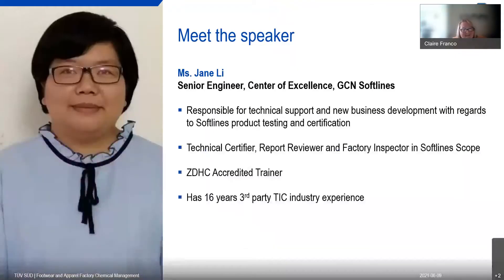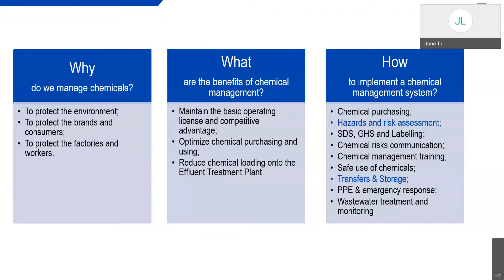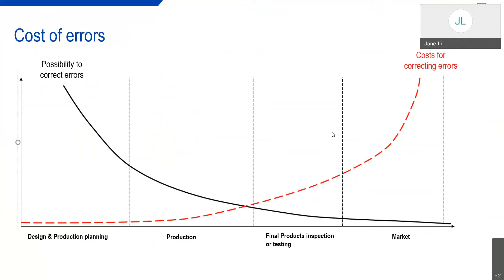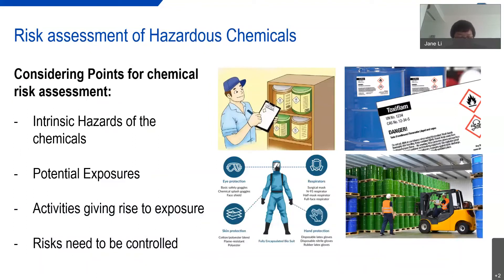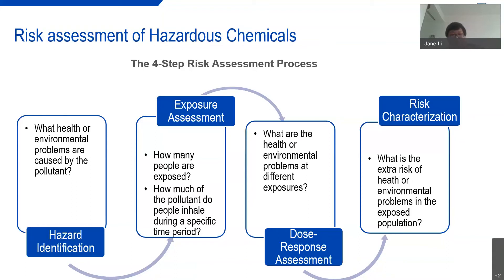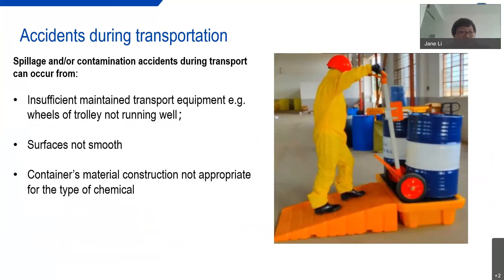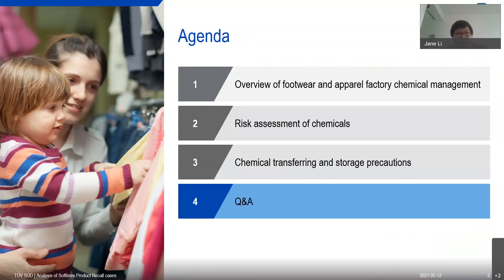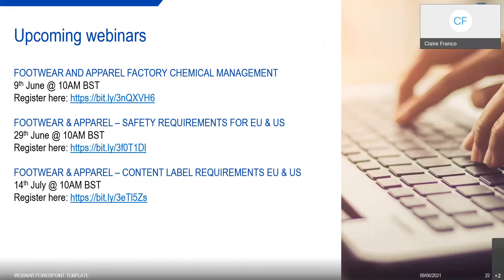Webinar // Footwear and Apparel Factory Chemical Management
⇓Open me⇓

A large number of chemicals are used in the production of footwear and apparel, which may not only lead to excessive restricted substances in products, posing a risk to consumer health and safety; it may also cause great pollution to the environment through the discharge of waste gas and wastewater. Chemical management controls chemicals in the input and process links, which is an effective way to avoid excessive restricted substances in product and environmental pollution.